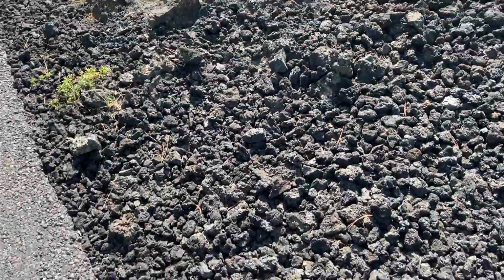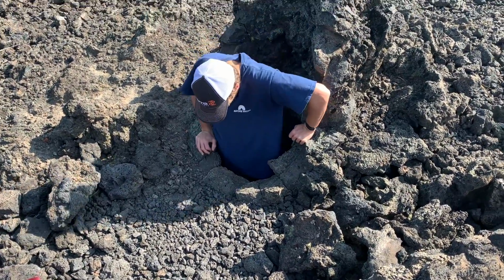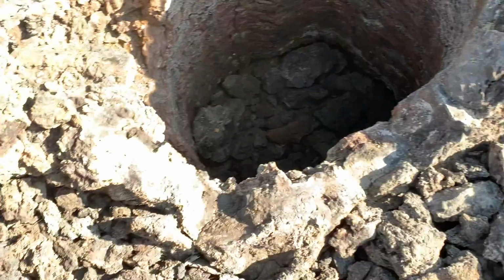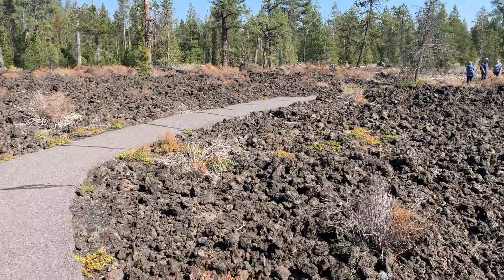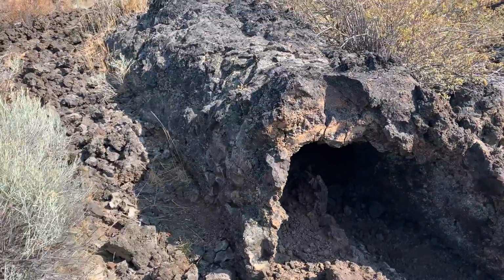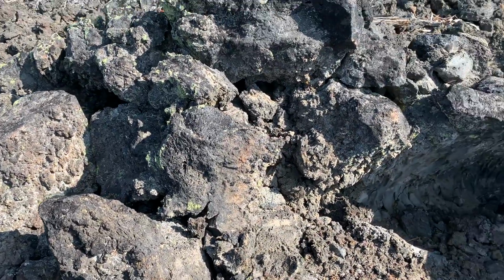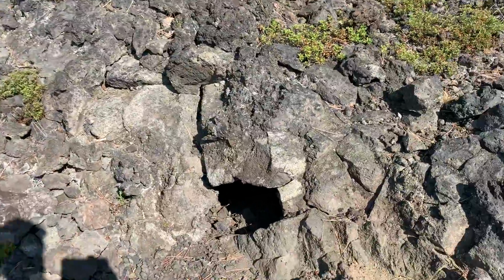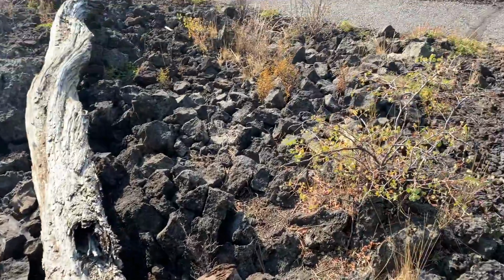An Arborist Tours Central Oregon's Lava Cast Forest